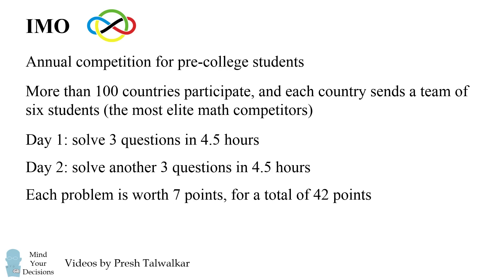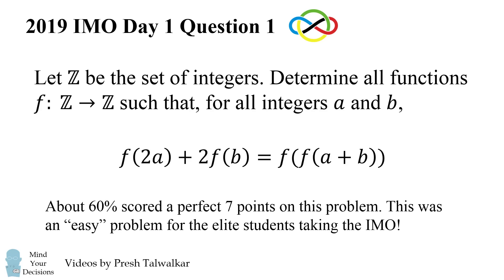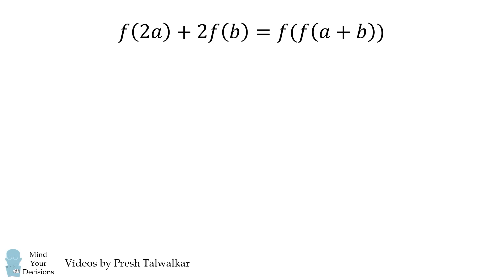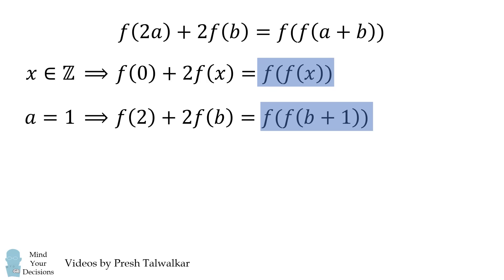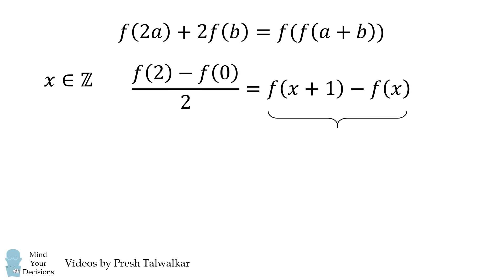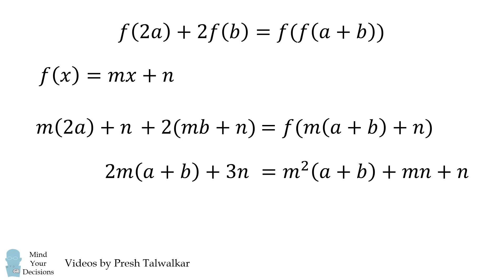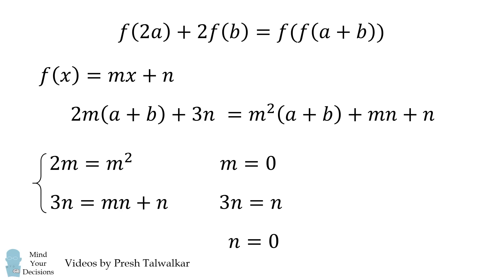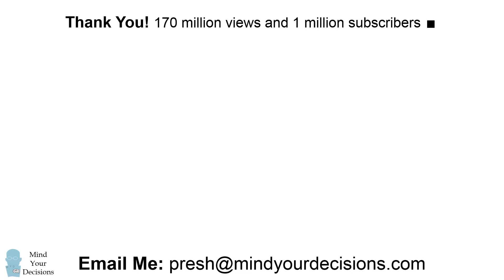Solving An Insanely Hard Problem For High School Students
Olympiad problems are challenging for most of us. But this one was considered "easy" for the students taking the test! (The oldest students are in high school, but have also been 13 year old students who have taken the test and gotten a gold medal).

Thanks to all patrons! Special thanks to: Michael Anvari, Richard Ohnemus, Shrihari Puranik, Kyle.

My Books
Mind Your Decisions: Five Book Compilation

2017 Shorty Awards Nominee. Mind Your Decisions was nominated in the STEM category (Science, Technology, Engineering, and Math) along with eventual winner Bill Nye; finalists Adam Savage, Dr. Sandra Lee, Simone Giertz, Tim Peake, Unbox Therapy; and other nominees Elon Musk, Gizmoslip, Hope Jahren, Life Noggin, and Nerdwriter.